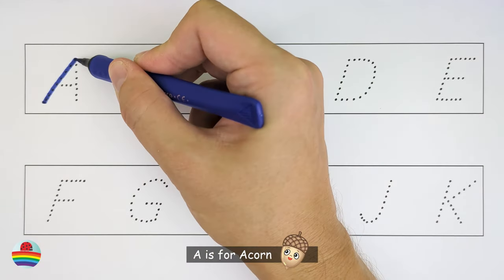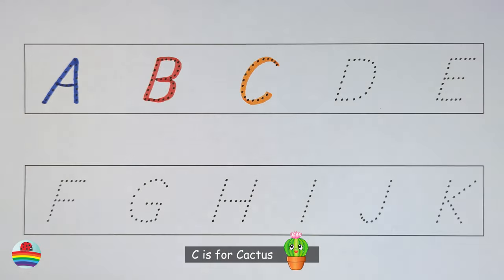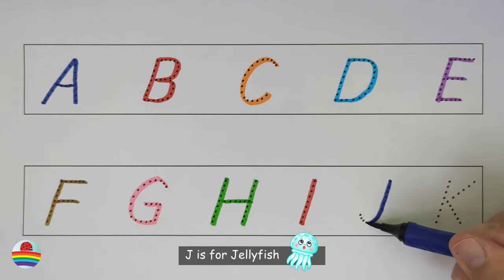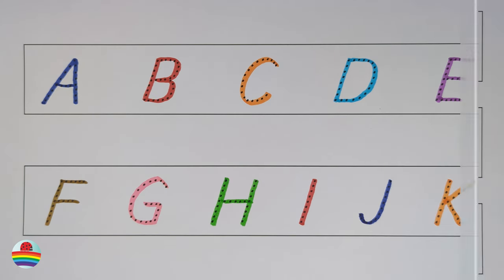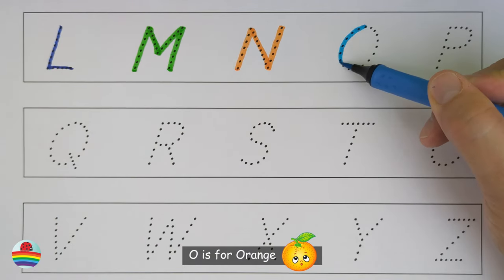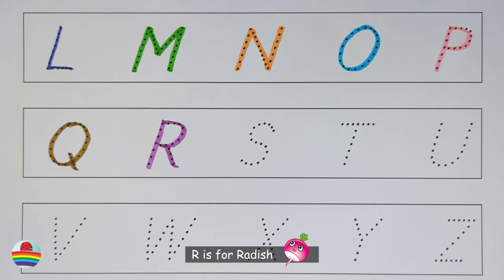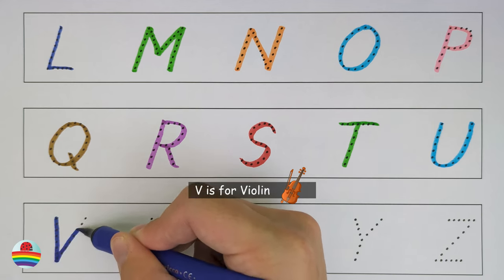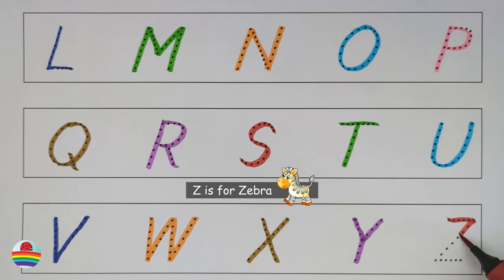Learn the Letters of the English Alphabet from A to Z